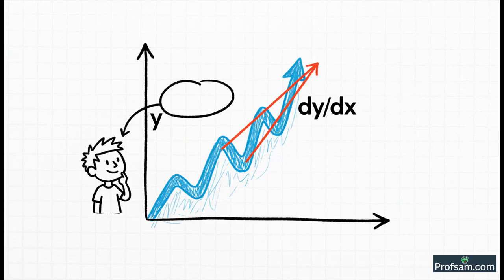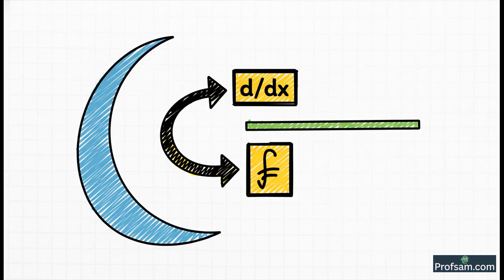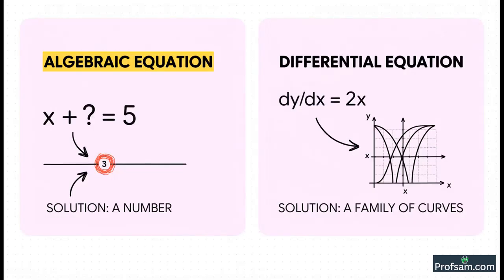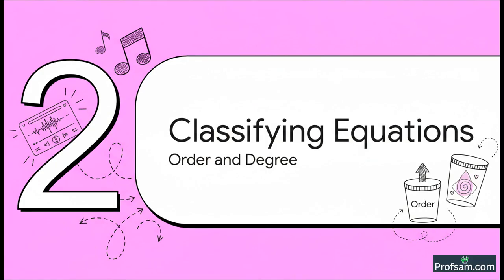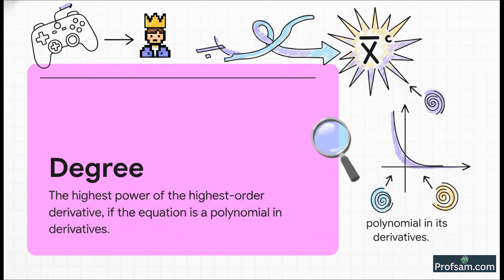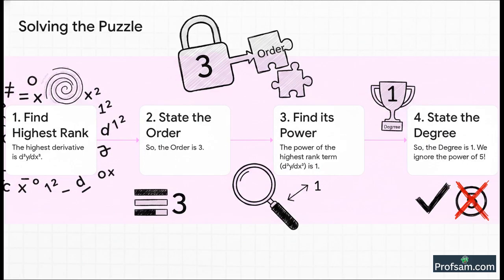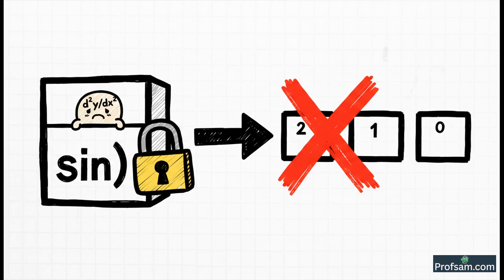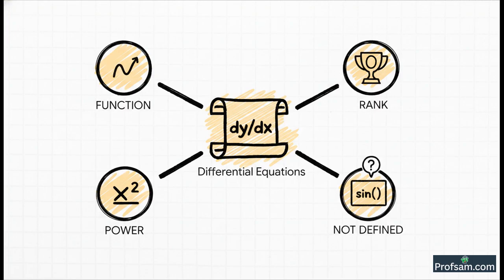Unit 9 – Introduction | CBSE 12th Mathematics (English) | The 5-Minute Teacher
This video lesson explains Unit 9 – Introduction for CBSE Class 12 Mathematics (English), using The 5-Minute Teacher approach for quick clarity.

In this lesson, you will understand:
• the key concepts of the introduction unit
• how to apply these concepts to solve problems
• the importance of the introduction unit in the overall CBSE 12th Mathematics curriculum